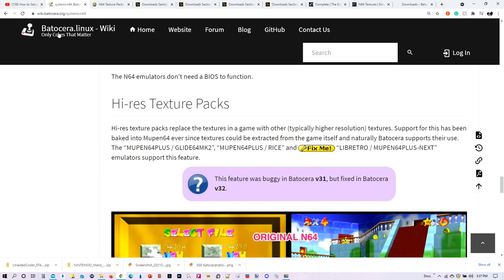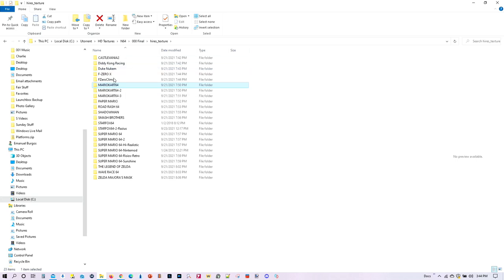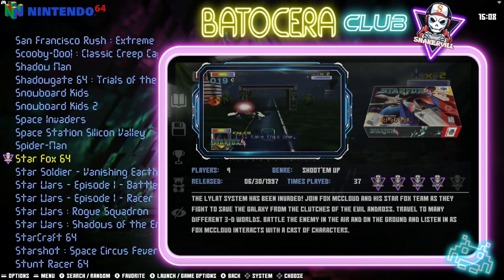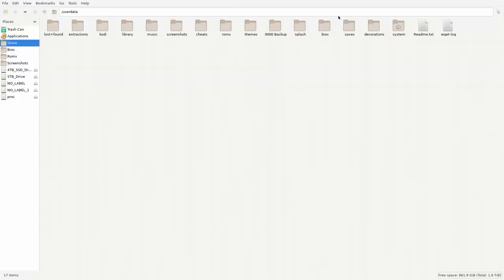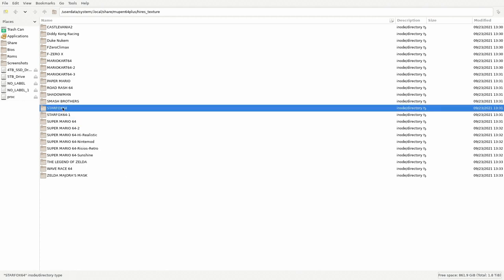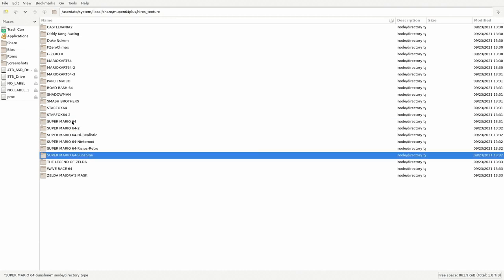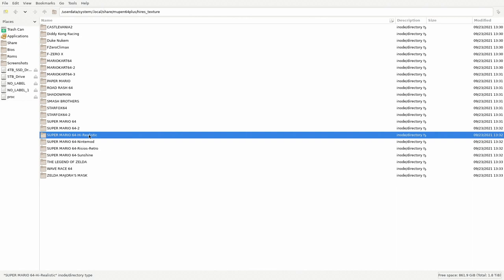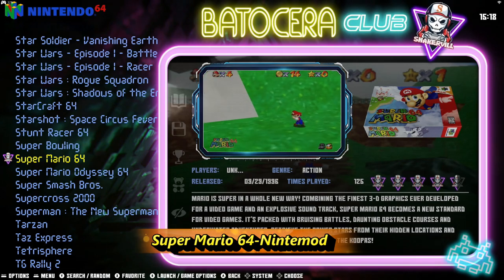How to Install N64 HD Textures in Batocera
This tutorial will teach you how to install Nintendo 64 (N64) HD Textures packs in Batocera.  HD Texutres

Location in Batocera where you need to copy your HD Textures:
/userdata/system/.local/share/mupen64plus/hires_texture/